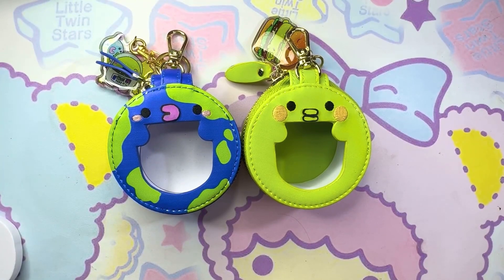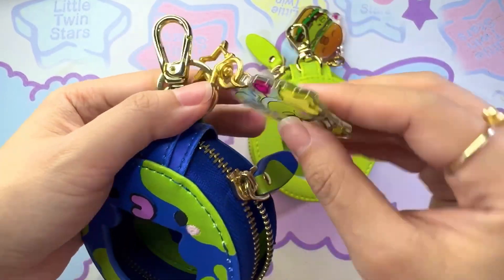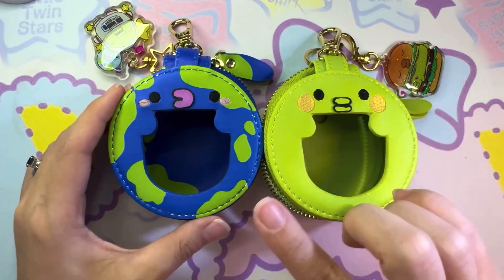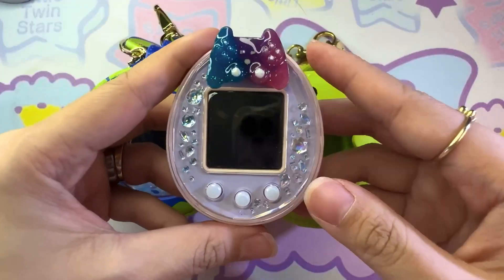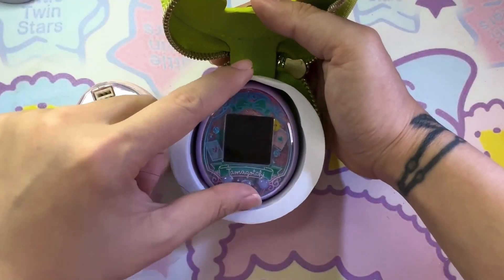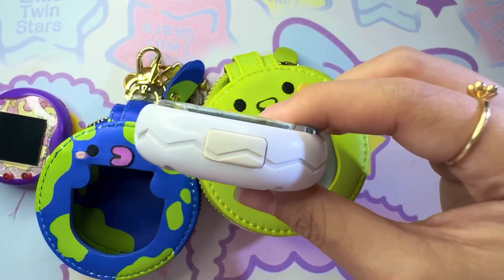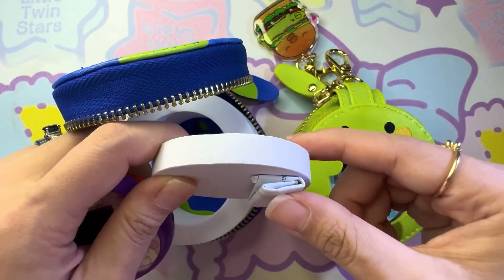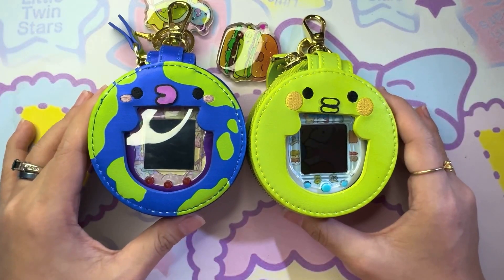Tamagotchi Kuchipatchi & Earth Pouch for ALL Tamagotchi Color Models!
In this video I am introducing Fuzzy N Chic's very own in-house designed Tamagotchi Kuchipatchi & Earth Pouch, suitable for ALL color-screen Tamagotchi models!

Since 2019, we have been manufacturing our own Tamagotchi pouches and a lot of them were sold out quickly! If you have been following us, you know that all our pouches & cases have been popular among Tamagotchi-lovers throughout the years, so you know our reputation and product quality is trustworthy!

🌎 Huggy Bear Tamagotchi Pouch 🌎
💚This pouch is versatile and can be modified to fit almost any color Tamagotchi model: Tamagotchi Uni, Smart, Meets/On and Pix, or even older models like Tamagotchi iD, iD L, P's (without deco pierce), and M!X.
💚Material = PU Leather (artificial vegan leather)
💚Gold zipper and hardware
💚Embroidered bear features
💚Has a back hole for Tamagotchi Pix Camera (hole can be covered when not in use)
💚Comes with matching acrylic keychain

This is a crowdfund to launch our next design of Tamagotchi pouches! Whether or not it goes into production depends entirely on you. Enjoy an early bird pre-order price of SGD 25.50. Once crowdfund is complete, it will be sold at its original retail price of SGD 30.